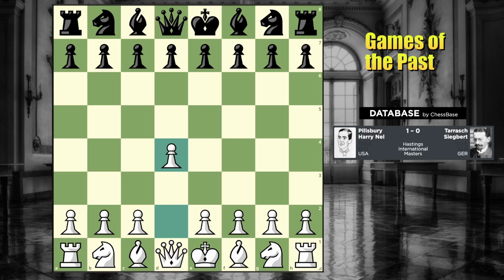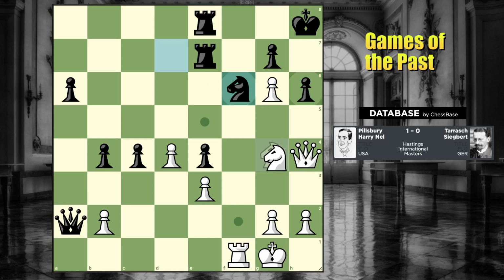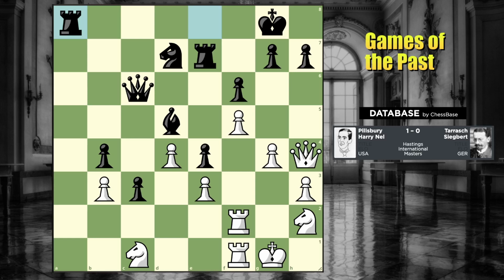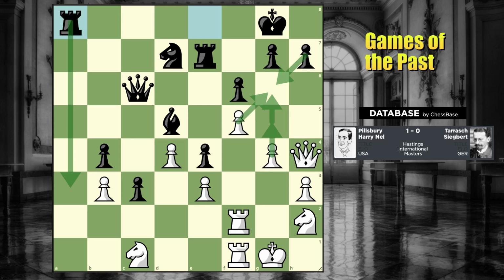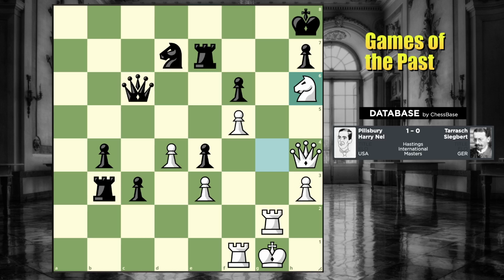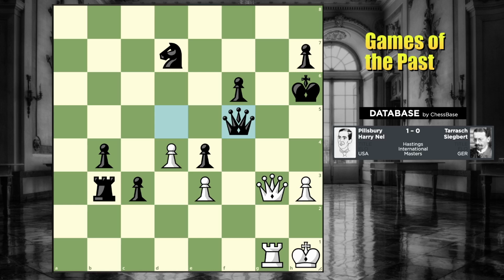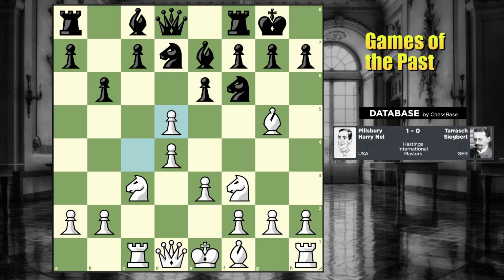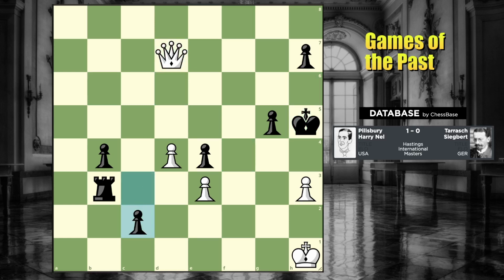Pillsbury - Tarrasch (Part 2) | Hastings 1895 | Queen's Gambit Declined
We dive deep into a game played by Harry Pilsbury who dominated the most famous tournament of all time, Hastings 1895.   I take you with me in this study session analyzing Pilsbury's attacking style and ideas.

Stacia